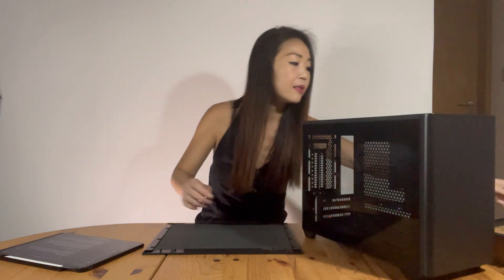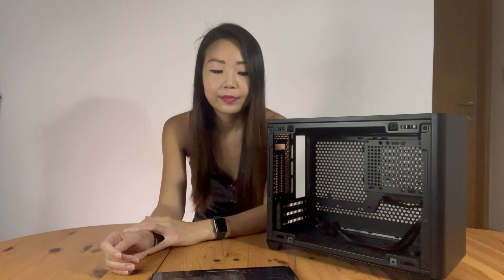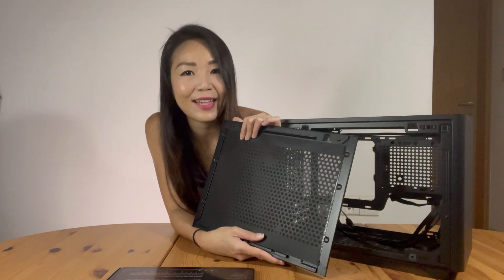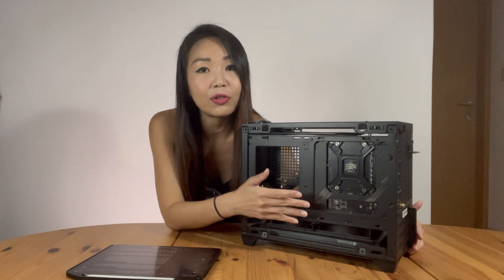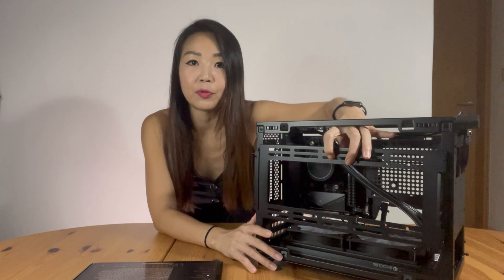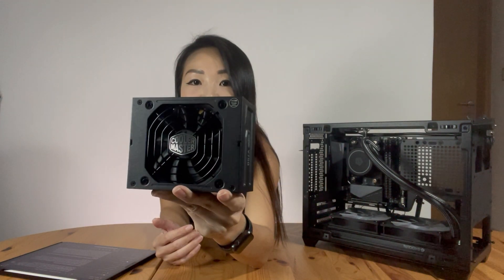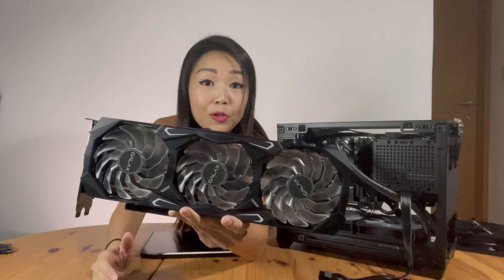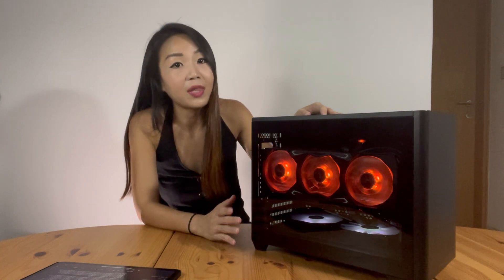Cooler Master NR200P PC Build & Review - Best Mini-ITX case of 2020?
Cooler Master's NR200P and NR200 are standing out in the mini itx small form factor space. At a price point of slightly 79USD and 99USD for the NR200 and NR200P respectively,  it competes in a highly competitive price range for PC case.
Hear us explain what the NR200P encompasses, take you through a quick PC build with the all new Galax Geforce RTX 3070 SG exploring the various build setups you can adopt, following which we'll discuss some afterthoughts.

== PC Build Components ==
[Case] Cooler Master NR200P
[CPU] AMD Ryzen 5 3600
[GPU] Galax Geforce RTX 3070 SG (1-Click OC)
[Motherboard] Gigabyte B550i Aorus Pro Wifi
[RAM] Corsair Vengeance LPX 32GB 3200mhz
[PSU] Cooler Master V750 Gold
[AIO] ID Cooling Auraflow 240mm
[SSD] Western Digital Black SN750 NVME  500GB

| GAMING GEARS |
This playlist is a compilation of our gaming gears which we share our reviews or guides on all that we are gaming with, that we recommend you do too!